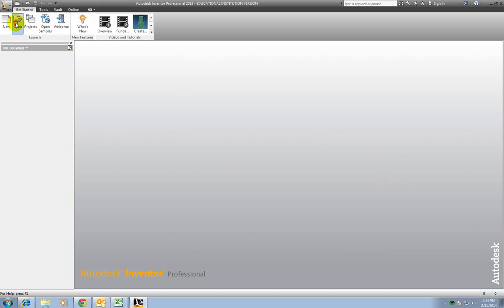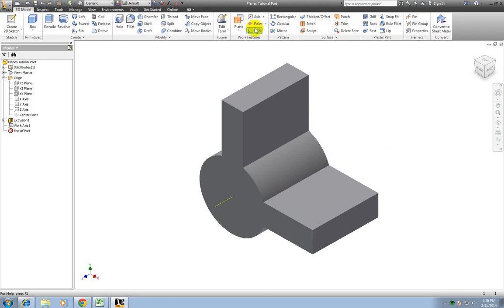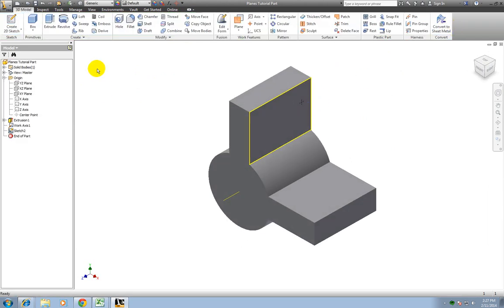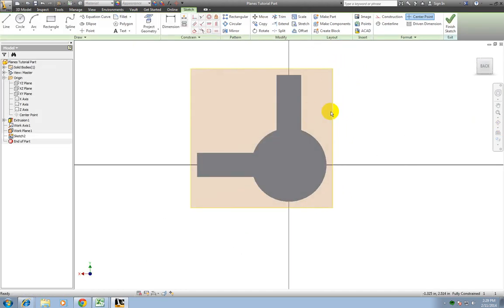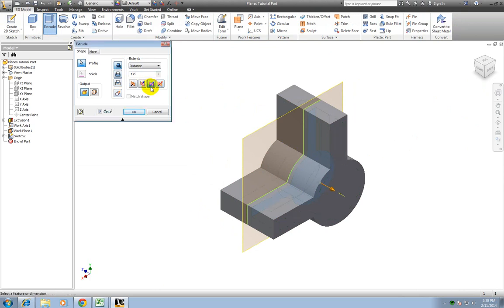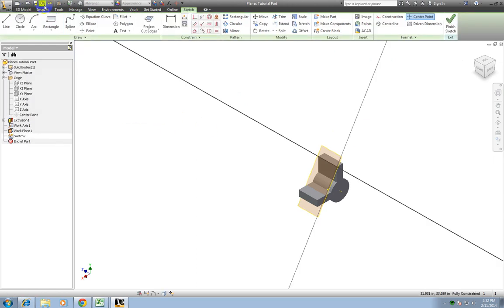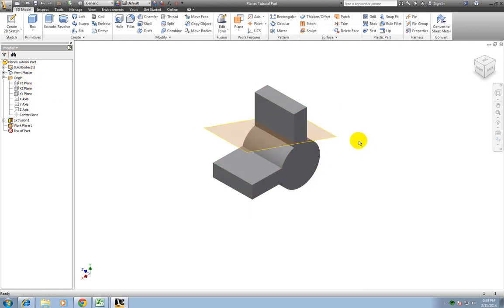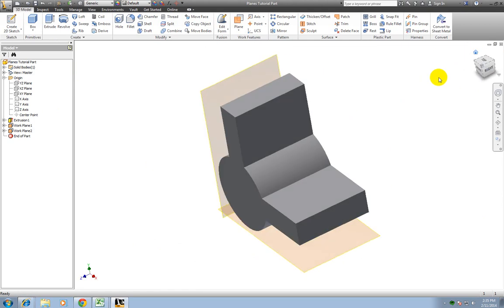Planes Video Tutorial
Video tutorial explaining how to create work planes in Inventor.